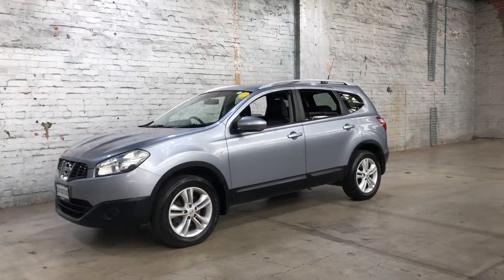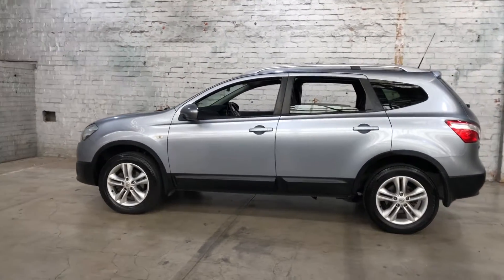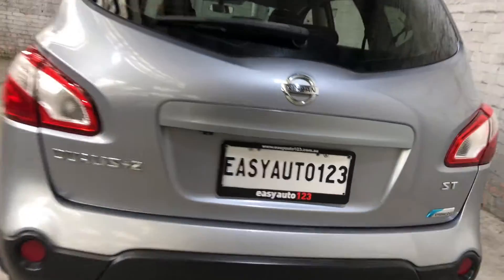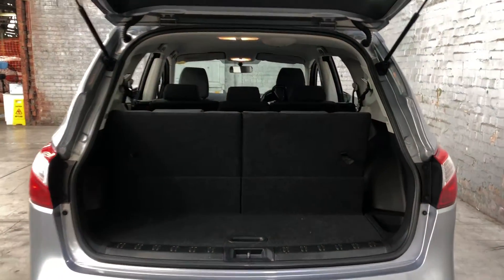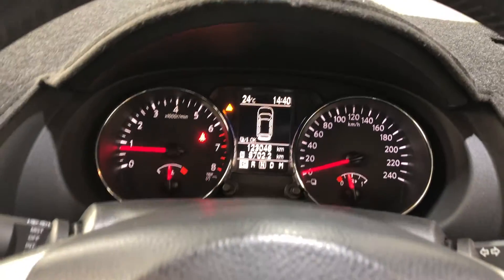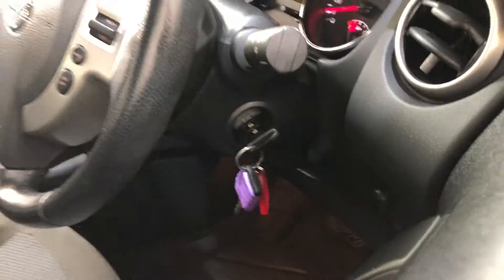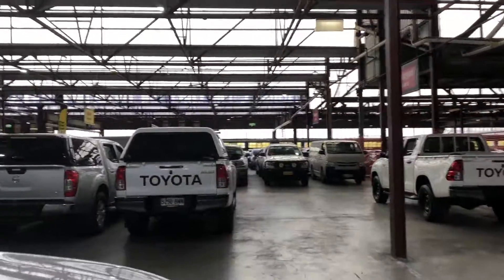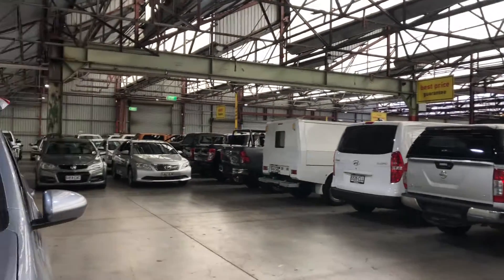2013 Nissan Dualis J107 Series 4 MY13 +2 X-tronic 2WD ST Constant Variable Hatchback